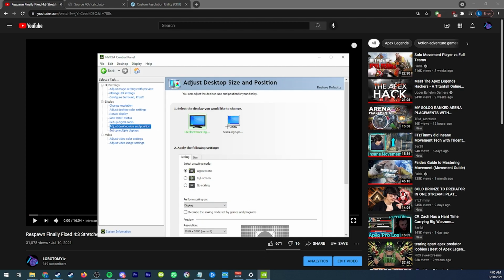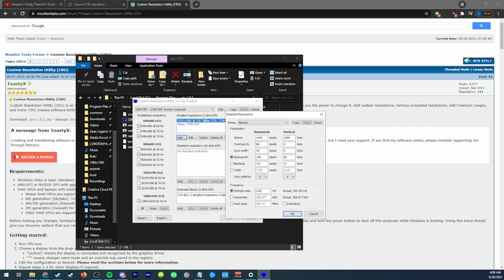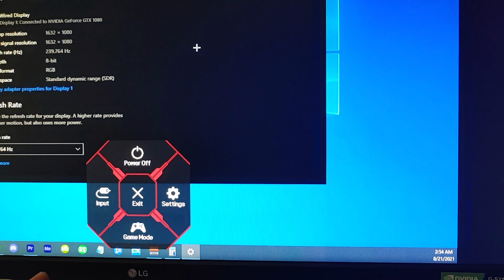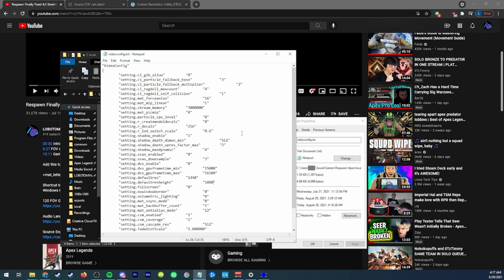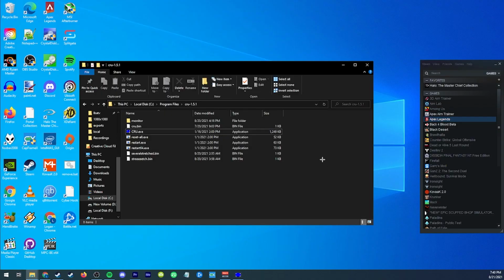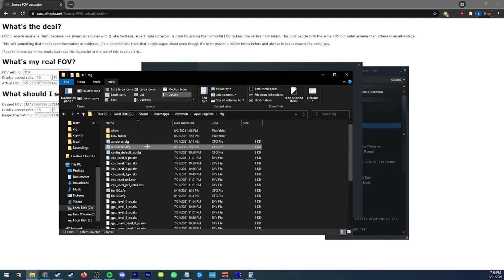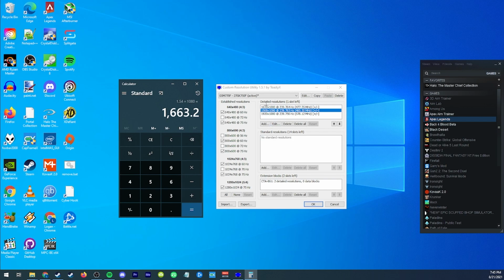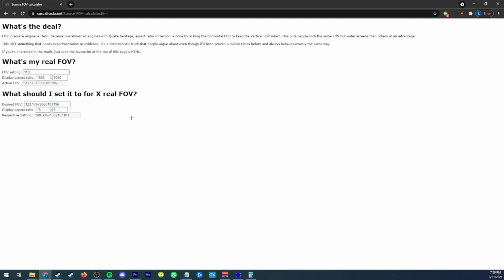Definitive Stretched Res Guide for Apex Legends | CRU Display Scaling | no Black Bars | ADVANCED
Supports AMD and Nvidia graphics, Steam and Origin. For advanced users only! Follow at your own risk because this may result in some troubleshooting if your monitor doesn't support display scaling.

00:00 Intro
2:09 Display Scaling
10:30 Game setup
16:33 How to undo the process
17:11 FOV Setup
20:49 Other Aspect Ratios
28:42 Custom res showcase

Add this to your launch options:
+mat_letterbox_aspect_goal 0 +mat_letterbox_aspect_threshold 0 +building_cubemaps "1" +exec autoexec

Add this to autoexec.cfg for max FOV:
cl_fovscale "1.7"

Shortcut to Saved Games folder:
Windows Key + R: %USERPROFILE%\Saved Games\

Display scaling is not supported on most G-Sync module monitors (G-Sync compatible monitors may be supported) and may not be supported on 360 Hz monitors. It will also likely require a display port cable rather than an HDMI cable. Refer to my previous guide on GPU scaling with Nvidia for those cases

If you have black screen issues you need to run the reset-all.exe  program or plug your monitor into another port on the GPU.